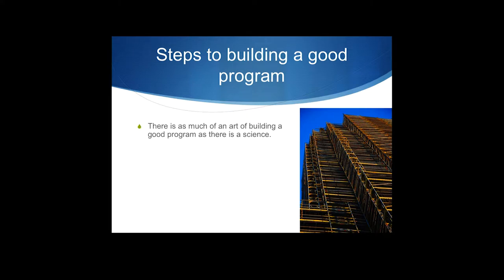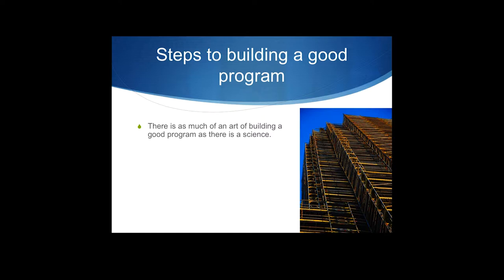Cow Pies 64 treatment programs 2 Helping a Pooper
Topic: More about treatment programs - generalization and maintenance